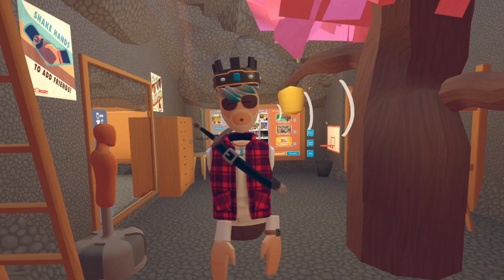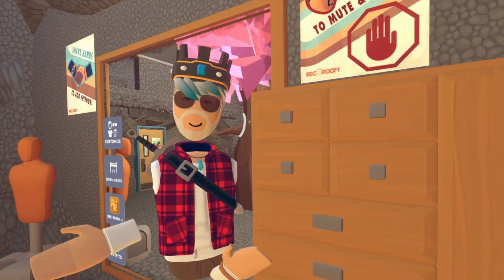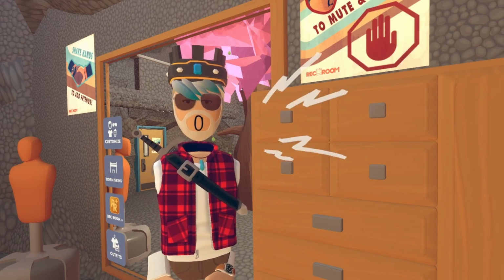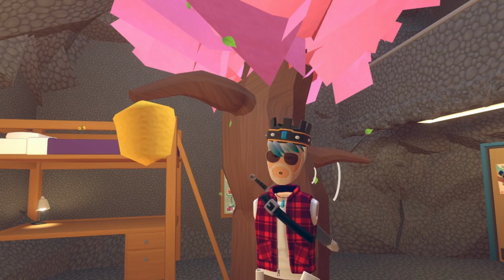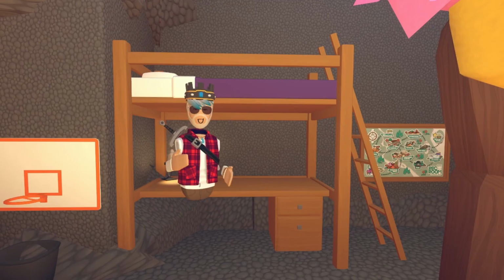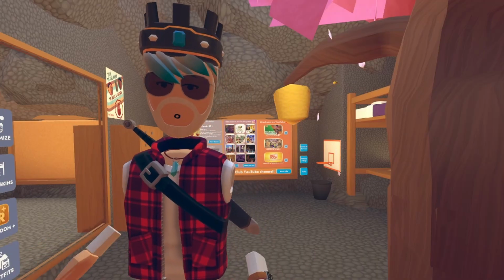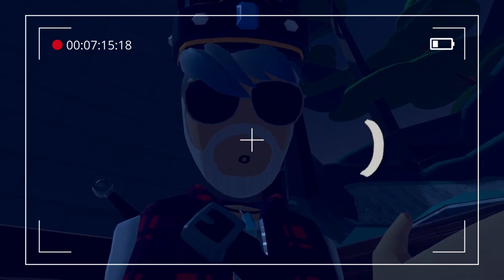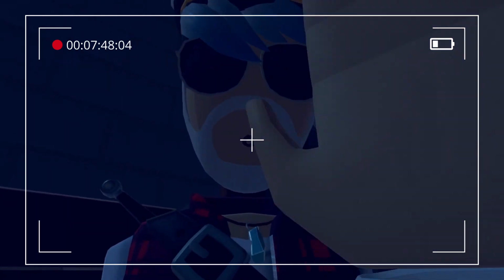My New Dorm in Rec Room